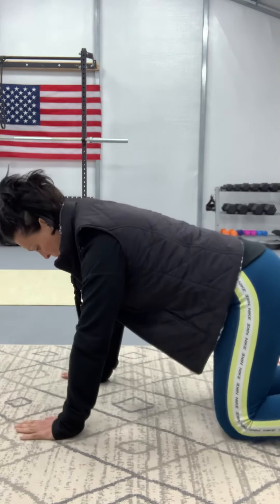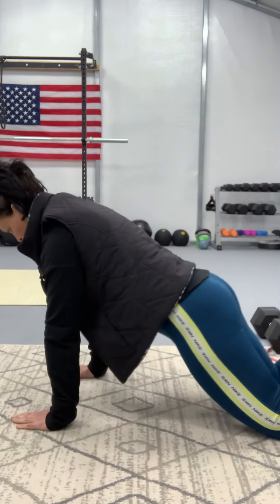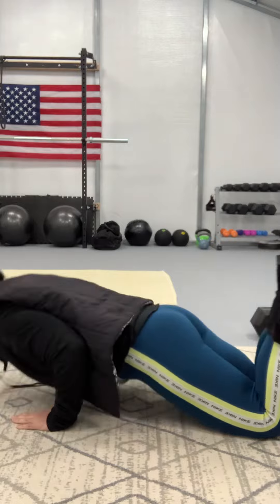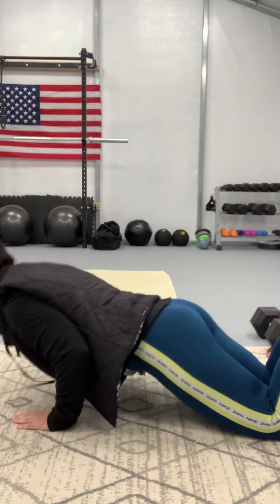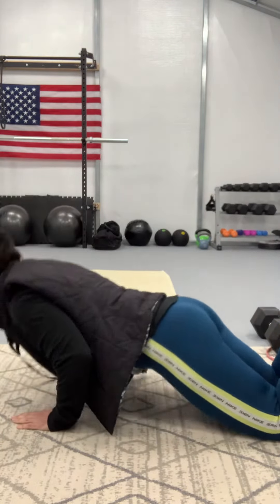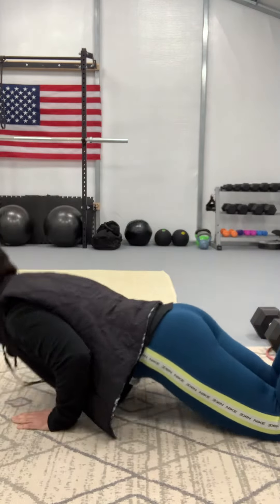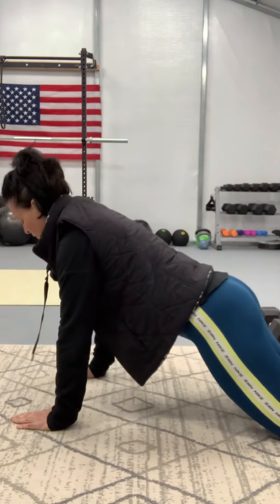Beginner workout #1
Bridge
Cobra
Knee push up